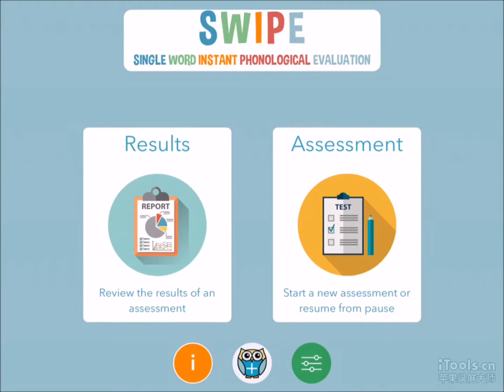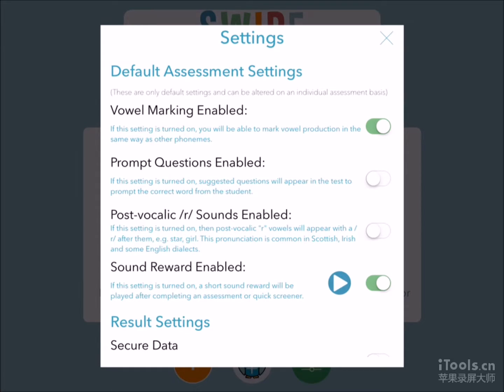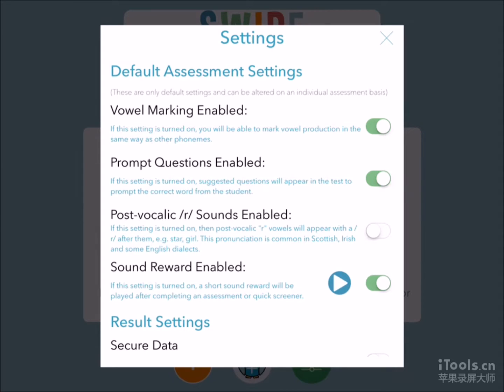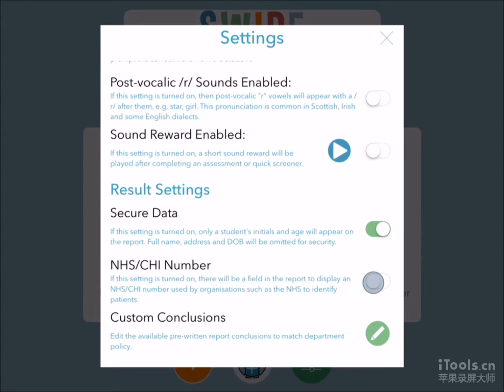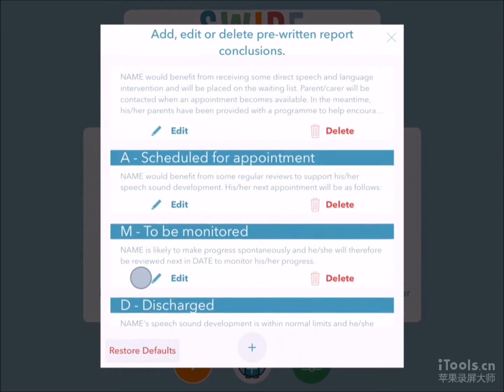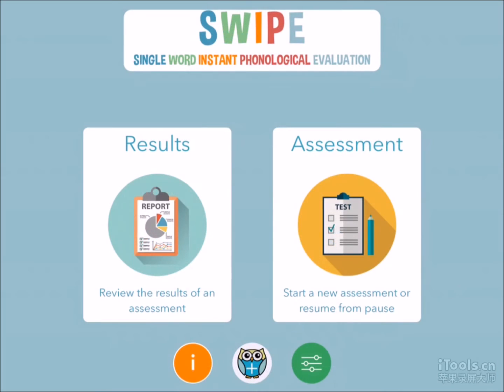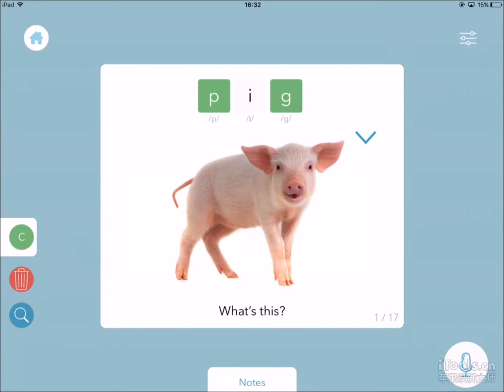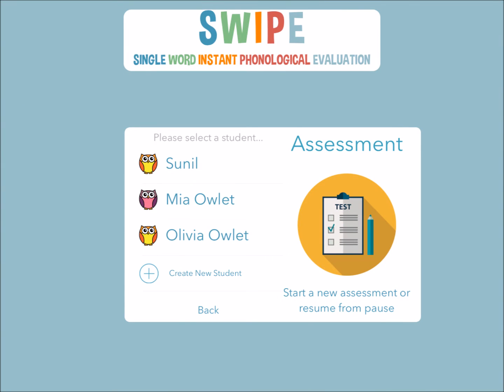SLT advanced features aug 16